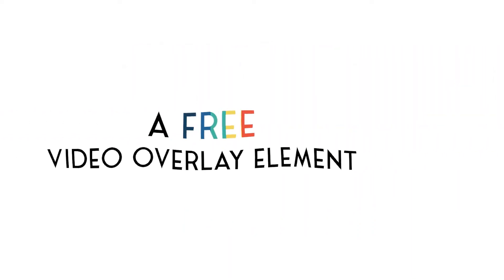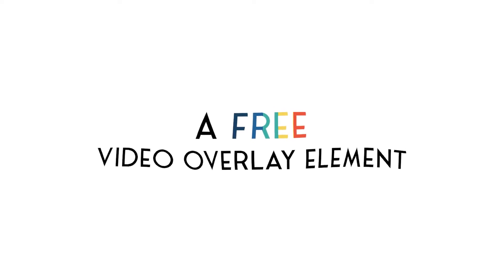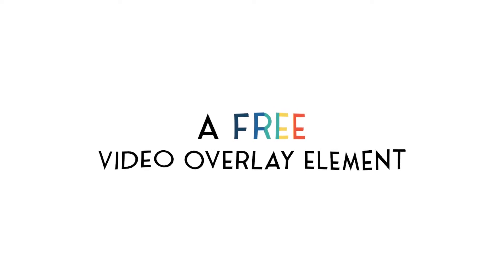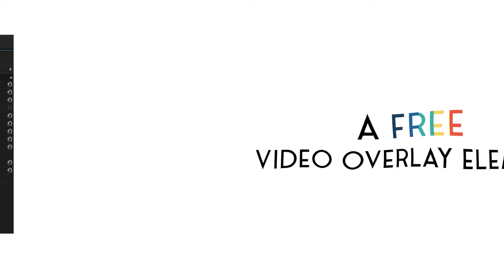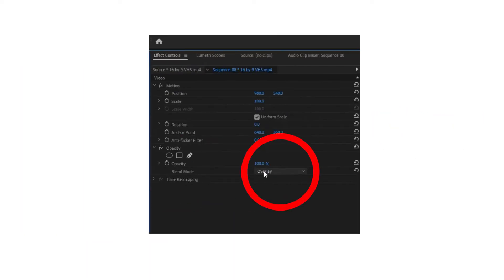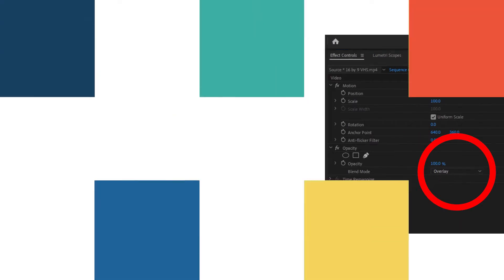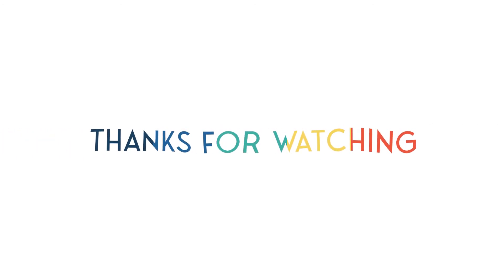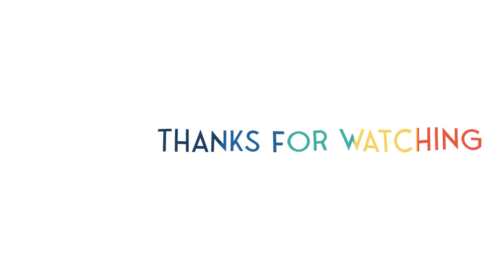Retro Vintage Film Overlay Pack (FREE DOWNLOAD)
A collection of 25 plus vintage/retro overlay effects for your videos. The perfect pack to add an old-school look to any shot!

⚠️ ATTENTION NEW “CREATIVE FREEBIES” VIEWERS ⚠️

If you’re new to our channel/website please read below

HOW TO DOWNLOAD:

- Watch the video for download password (how to find password instructions below).
- Head to our website (link at top of the description)
- Use our site's search bar and locate the desired file.
- Hit the download button and enter the correct password.
- All done, enjoy! :)

HOW TO GET PASSWORD:

- Make sure you are online or the card ( i ) will not appear!
- If you're on a MOBILE device use the youtube app!
- The password will be a 4 digit pin and will appear in TWO PARTS (two separate cards will be displayed at different times within the video)

For example:

The [1st] card will say: Password: 12**
The [2nd] card will say: Password: **34

After you have found both parts, simply combined the [1st] Password with the [2nd] password to reveal the 4 digit pin. In the above example, the password is 1234.